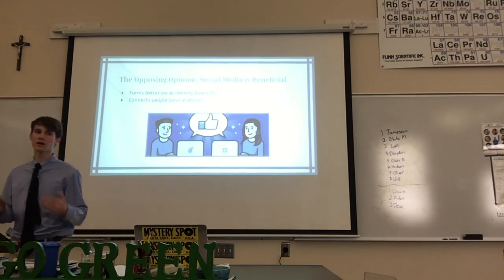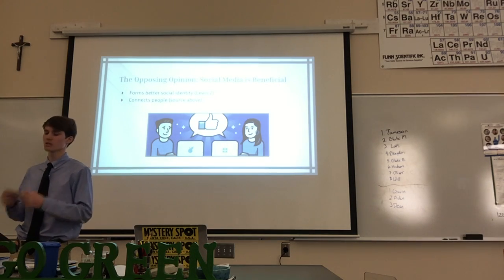Brayden K IMP